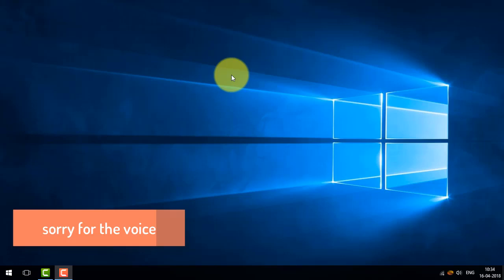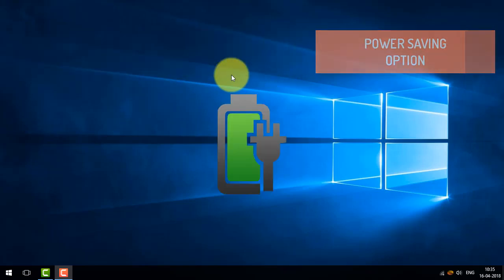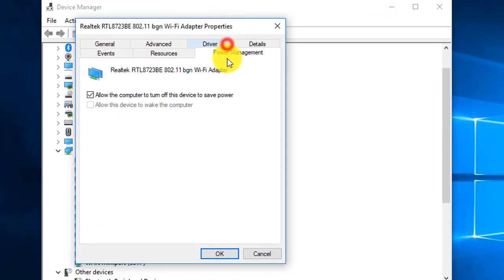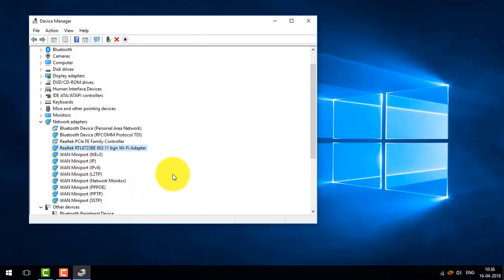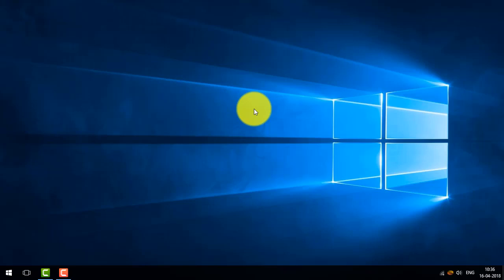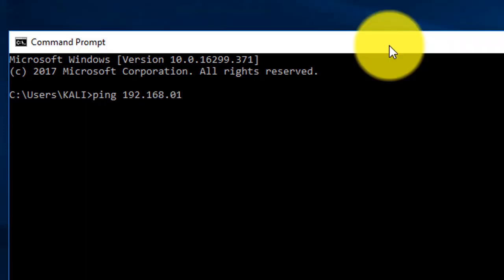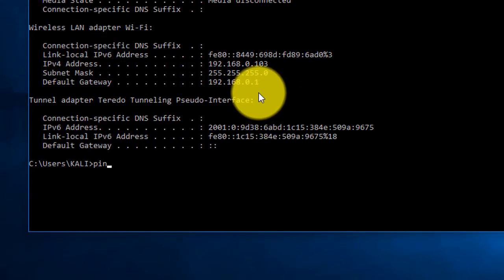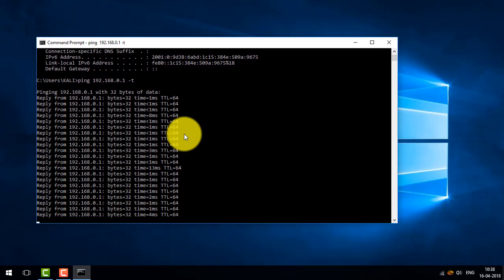QUICK FIX - Wi-Fi RANDOM DISCONNECTING PROBLEM [SOLVED] - WINDOWS 10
Solve the PC/Laptop WiFi disconnection problem